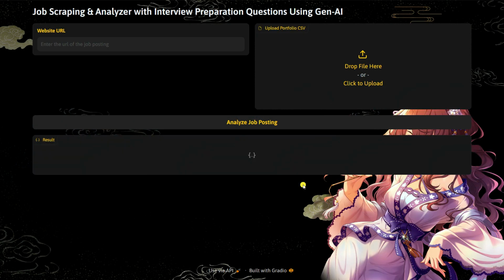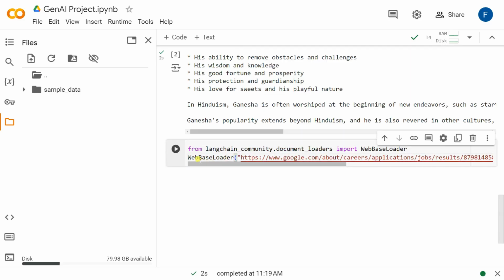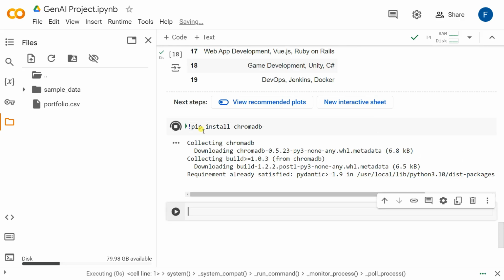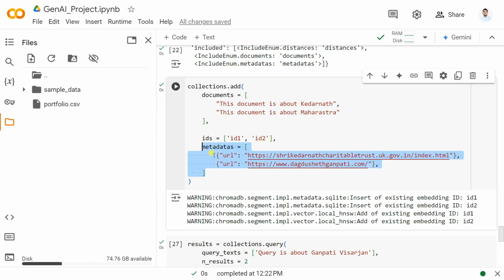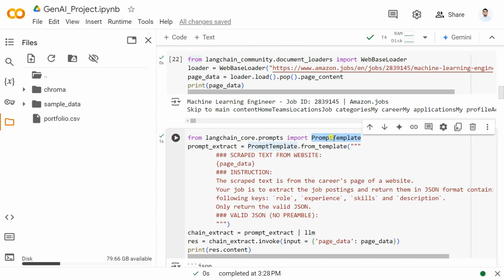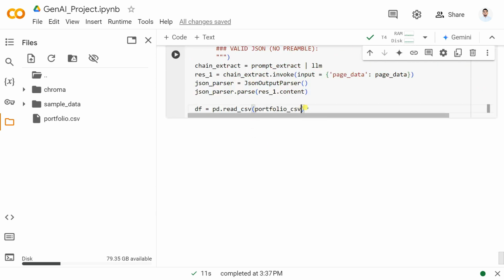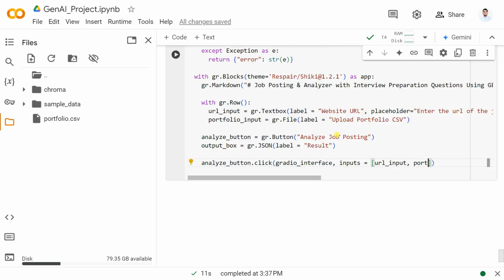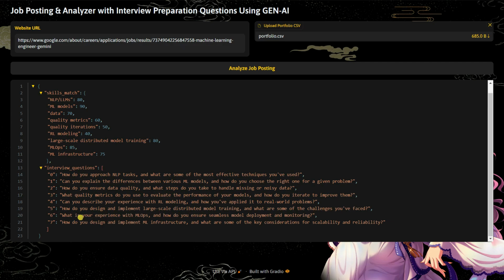Project 50: End to End Generative AI Project | Job Analyzer with Interview Preparation Questions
🚀 In this video, discover how to build a Job Scraping & Analyzer tool with Gen-AI and LangChain!
Learn how to scrape job listings from the web, analyze trends, and generate tailored interview preparation questions using cutting-edge Gen-AI techniques. Ideal for data enthusiasts and job seekers looking to ace their interviews!

🔥 Why Watch?
This tutorial offers a perfect blend of practical skills and career-focused insights. Whether you're looking to automate your job search, understand industry trends, or prepare for your next big interview, this video has you covered.

🎥 Happy Coding!